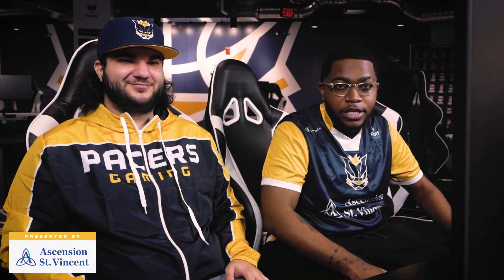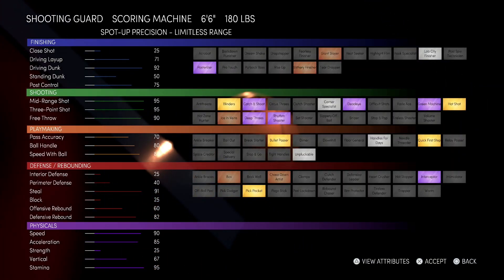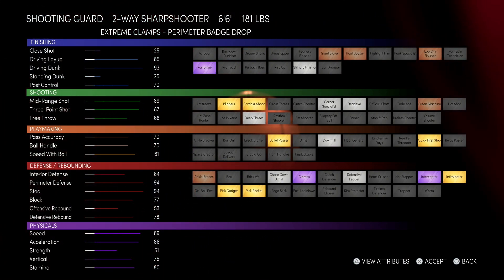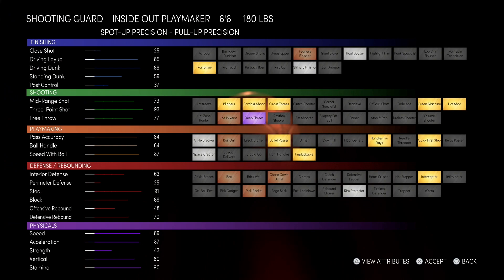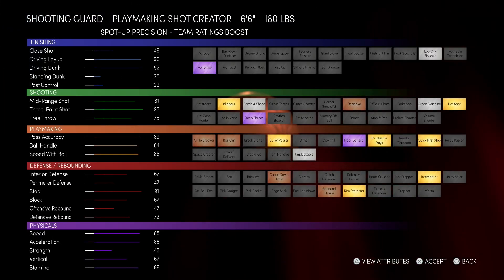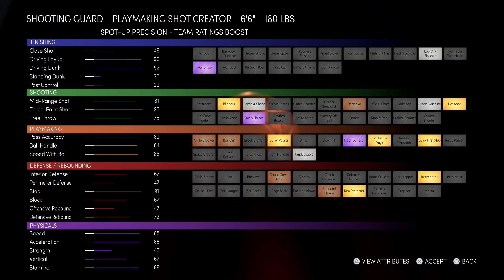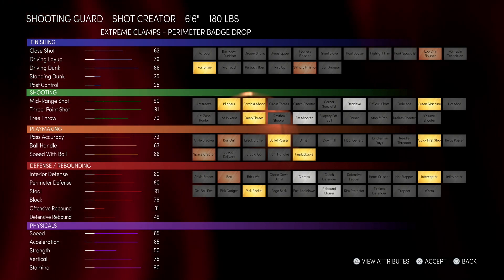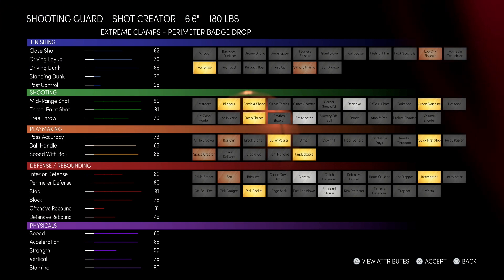BEST SHOOTING GUARD BUILD in the NBA 2K LEAGUE (SEASON 4)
What's the best shooting guard build in the NBA 2K League? Swizurk and Randolph give you a behind-the-scenes look at our NBA 2K League mode and the best shooting guard build in the 2K League.